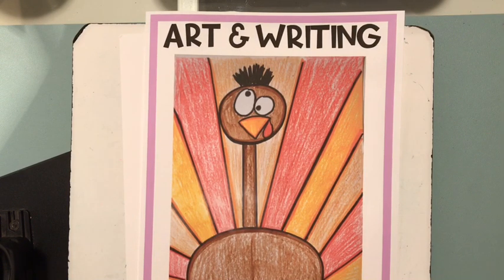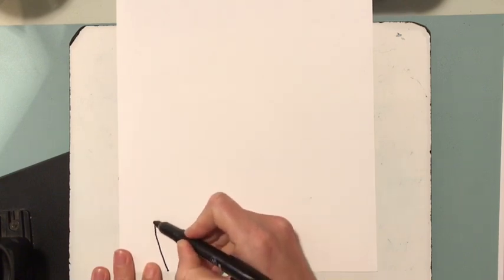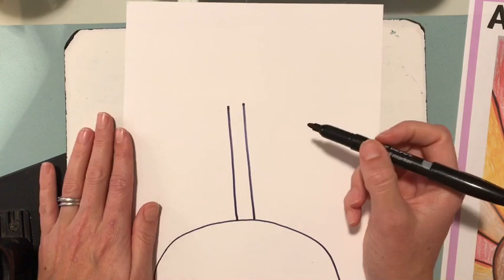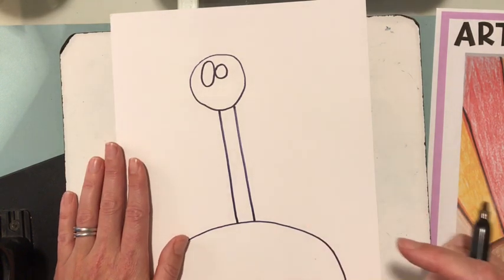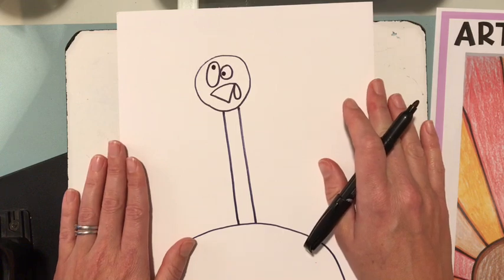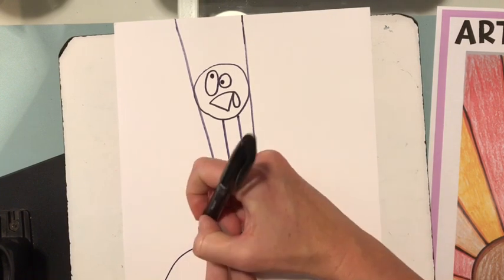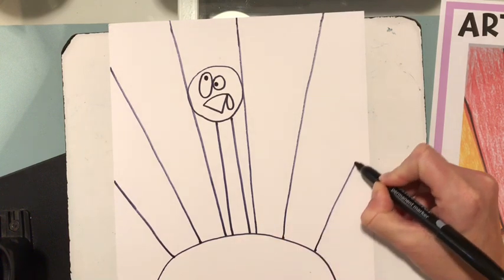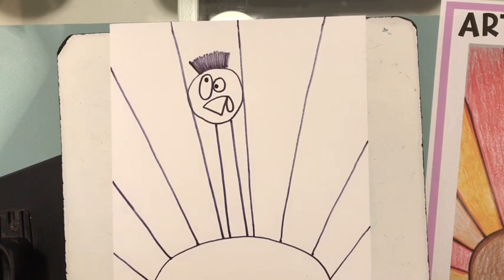Wacky turkey directed draw